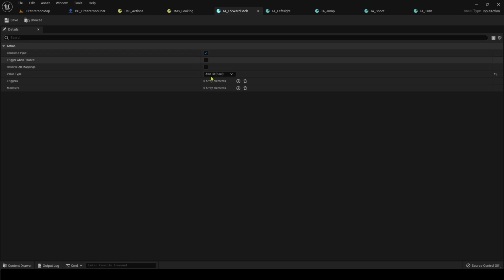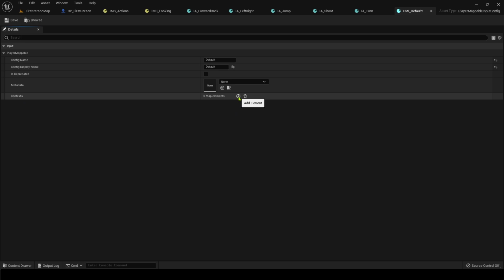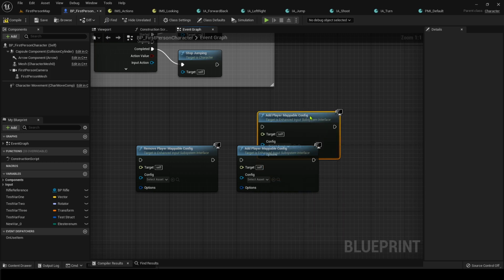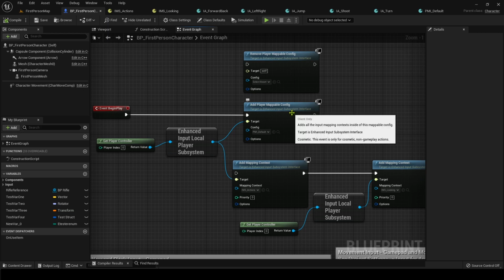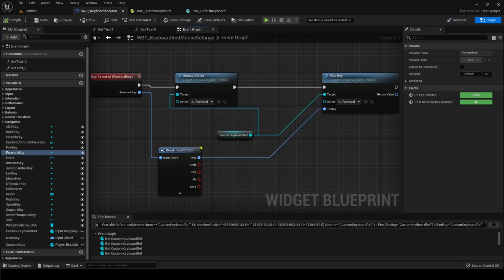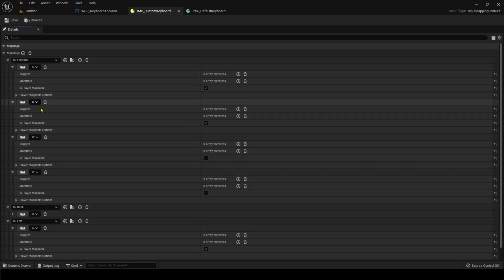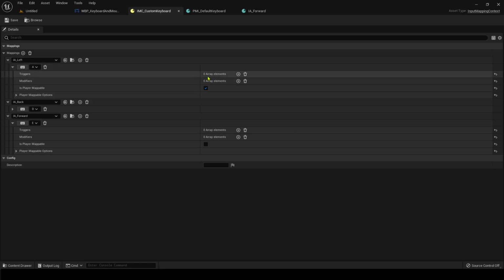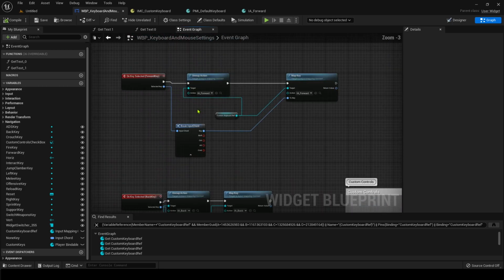UE5: Enhanced Input Plugin's Custom Controls and Configurations!!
Hey everyone! In today's video we are continuing talking about the Enhanced Input Plugin in Unreal Engine 5! We will be covering how to create custom controls in games and talking about the config system within the plugin.

0:00 Enhanced Input Plugin Review
1:00 Input Config
5:30 Remapping Custom Controls
10:50 Setting Up Custom Controls